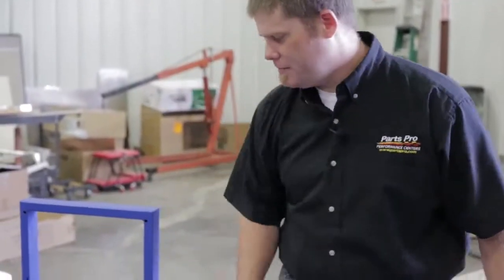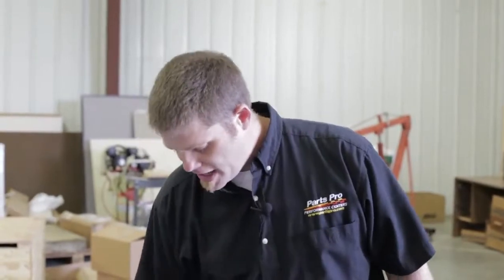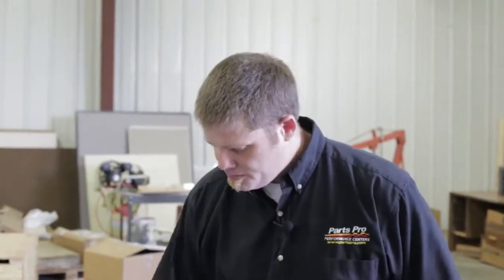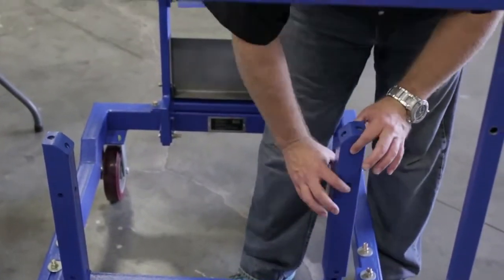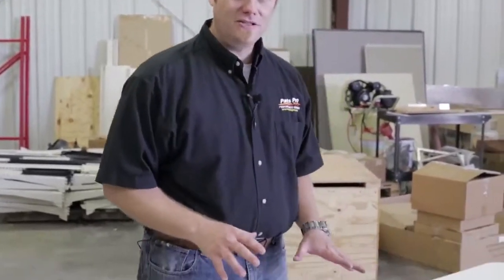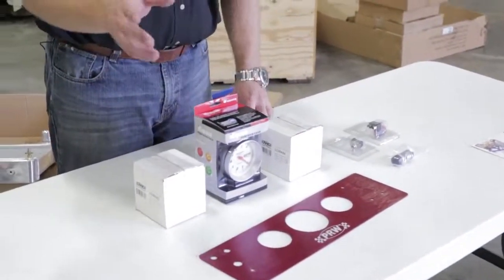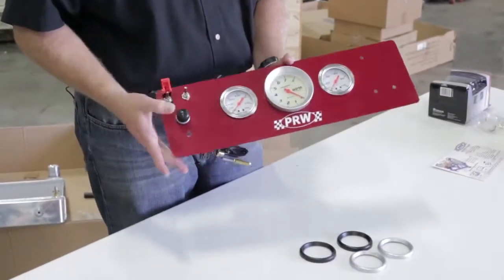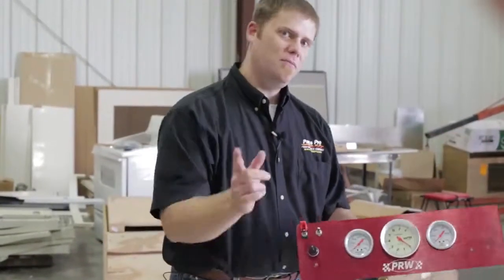PRW Engine Test Stand - Part 3 In the Garage with Parts Pro Performance Centers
PRW's very own Scott Stutler assists in the assemly of our Low Profile ETS Accessorized Engine Test Stand (Part #1300112). Also check out Parts 1 - 2, 4- 5.

The US Patented PRW Racing Engine Test Stand (ETS) is the first US Patent collapsible design that is manufactured with standard parts and readily available replacement parts from the manufacturer. For the small shop or race trailer, the ETS is a real space-saver when collapsed. It is available as a base unit for the do-it yourselfer, or accessorized with a radiator, electric fan, fuel cell, pre-drilled instrument panel, on-off switches, momentary starter switch, oil pressure gauge, water temperature gauge and 0-8000 RPM tachometer. The Low-Profile ETS is designed to accommodate most engines, and built to meet the demands of high-output racing engines and heavier big blocks, taking mobile engine test stands to a whole new level of functionality.

The ETS is also available with a "Short Block Adapter" that allows the mechanic to "build" the short block, and then rotate the engine to the upright position, just like a typical engine stand. Then temporarily support the short block and install the "center supports", remove the "rotating head unit," and re-attach the rear engine supports to finish the engine assembly. After final assembly, install the fuel cell, plumb for fuel, wire the electrical, connect the battery, and you are ready to run! Obviously, we have over-simplified the necessary preparation and hard work; but a great deal of satisfaction can be gained with the knowledge that your engine is ready and worthy to be installed in your hot rod, race car, or street machine!

Save Time, Money & Space!:
- The Original Racing Engine Test Stand is designed & built with standard replacement parts accessories
- Available with optional rotating short block adapter

Experience the Benefits:
- Find Leaks & Tune engines
- Save on Dyno Time
- Showcase Your Motors
- Customer Demonstrations
- Prevent Comebacks
- Test New, Used, or Rebuild Engines
- Fold Up for Easy Storage
- Fully Adaptable to Most Any Engine Design
- Join Wyotech, UTI, & Hundreds of Other Professional Who Already Own the Original Racing Engine Test Stand

To See More Details on Our Racing Engine Test Stands go